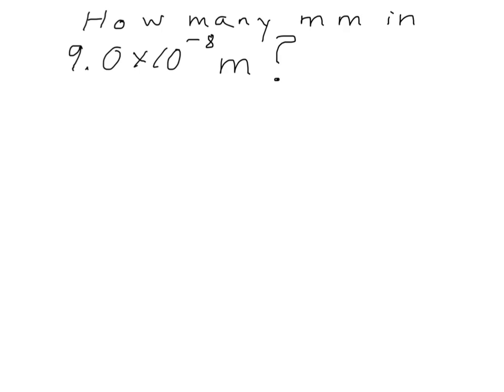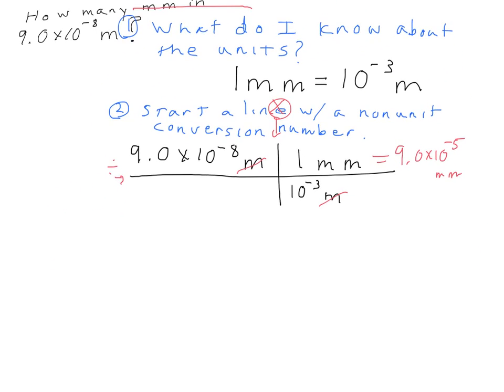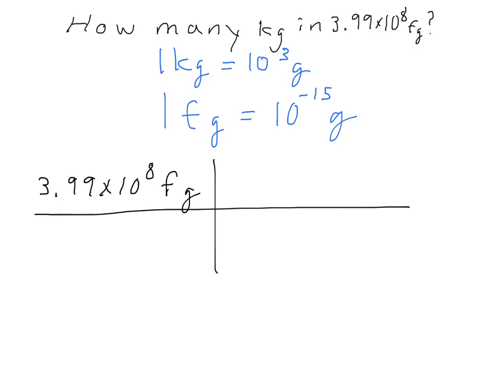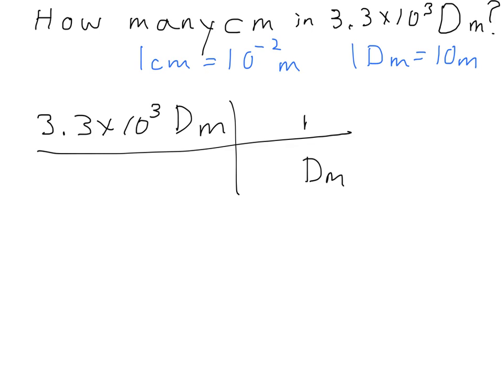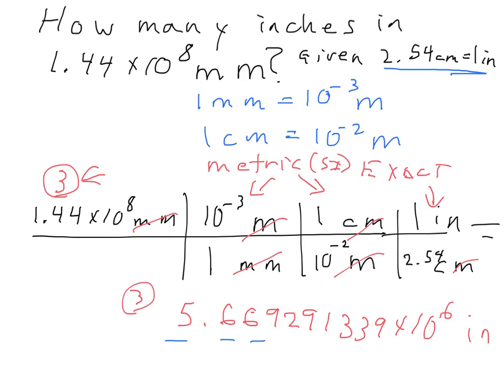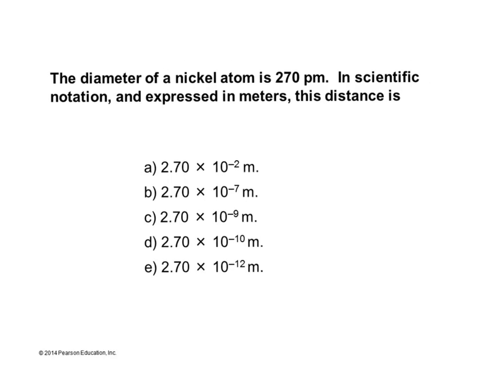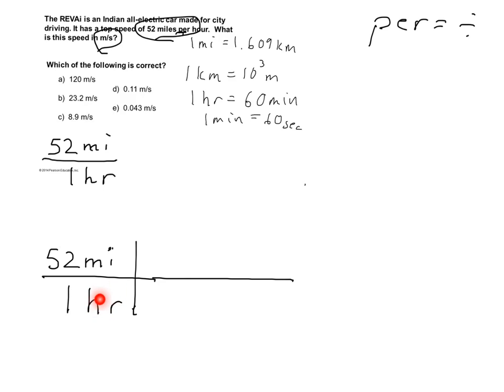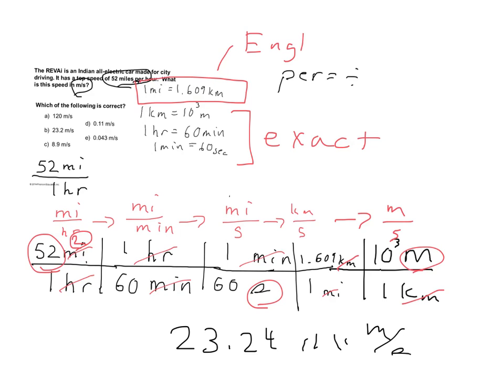0-11 unit conversions